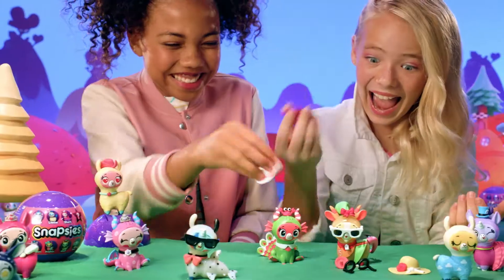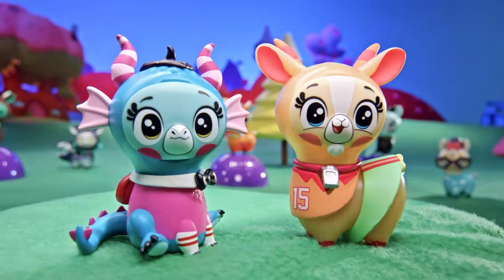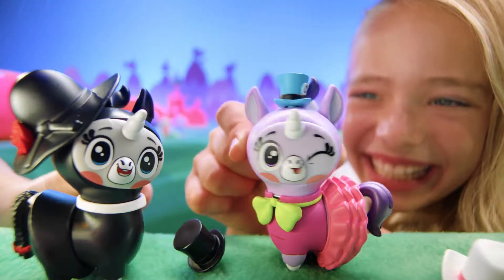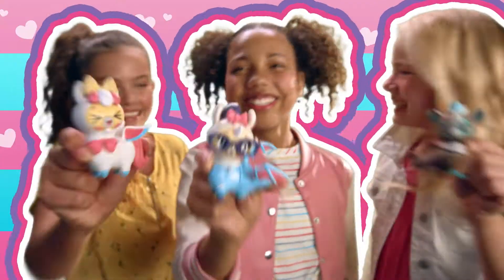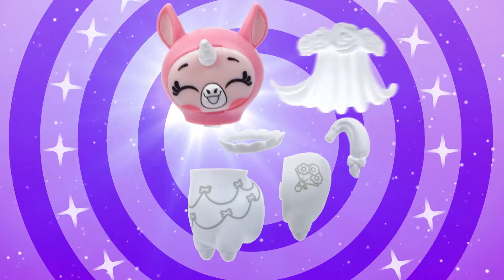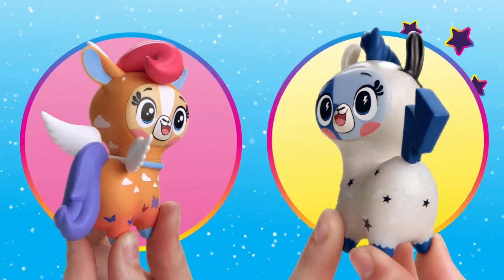Snapsies!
Mix and match, create in a snap! Which Snapsies combo will you create?